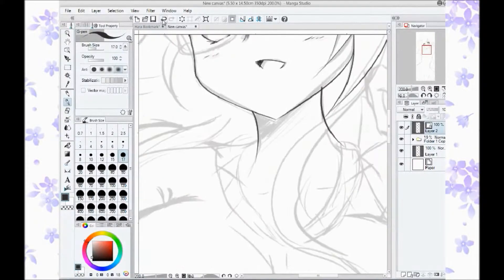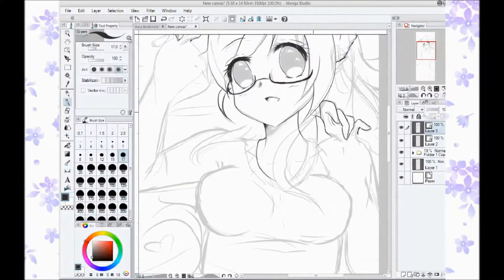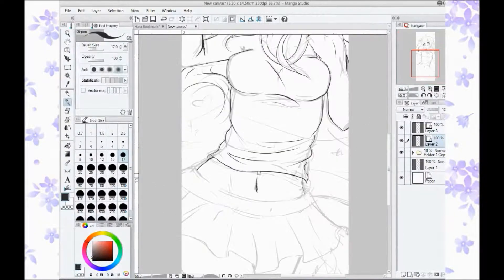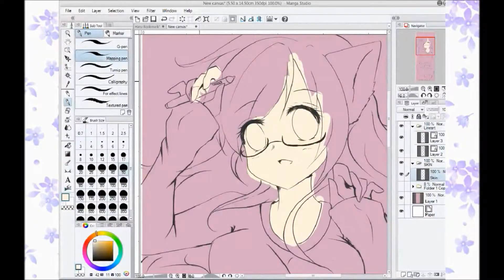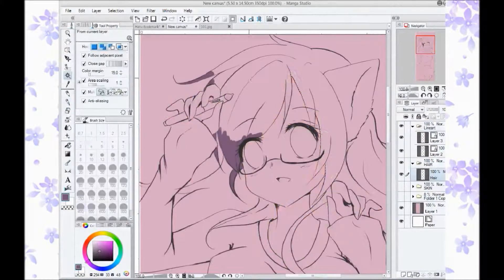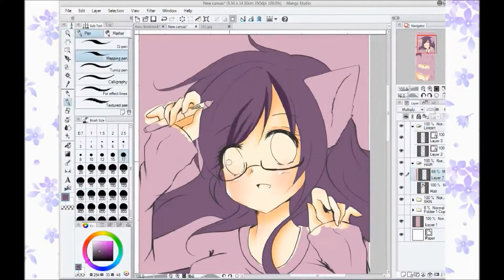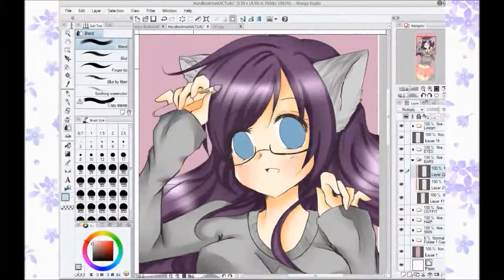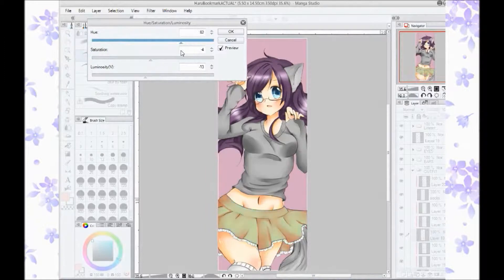Follow your heART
Here is a speed painting of Haru, my mascot!

Read my web comic!